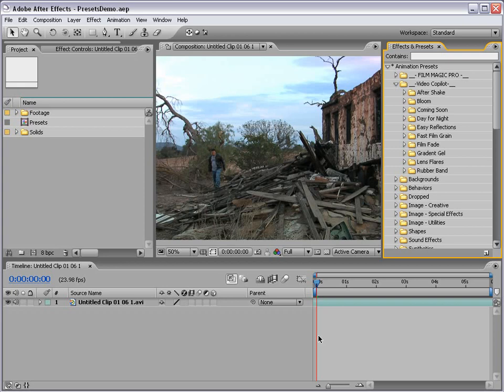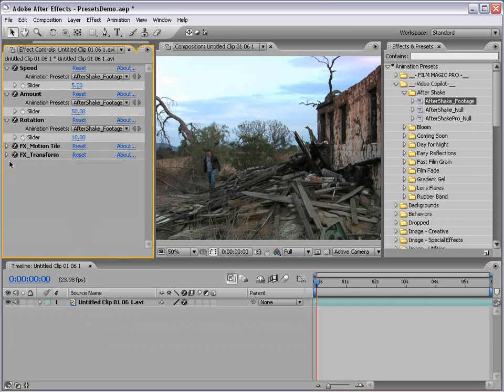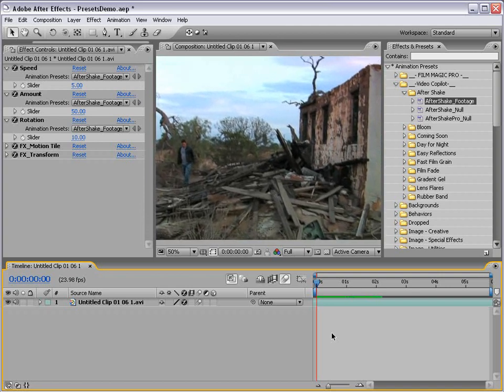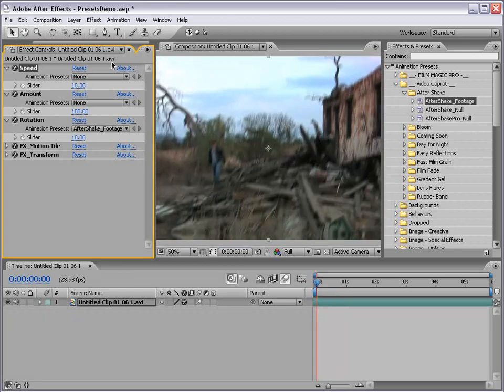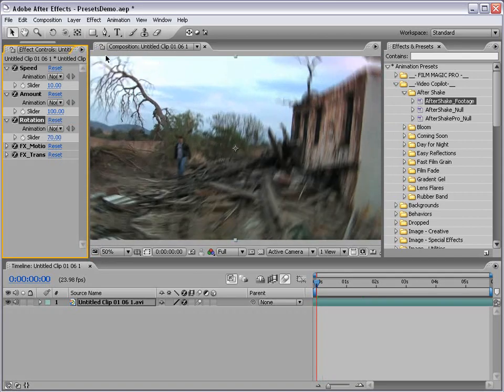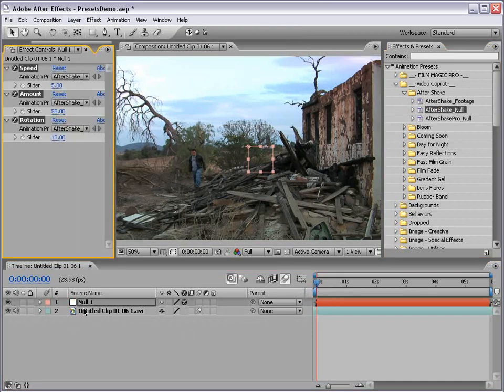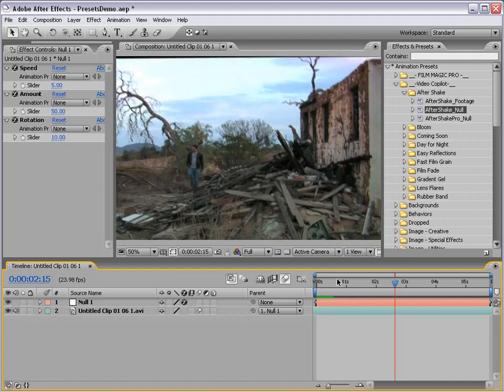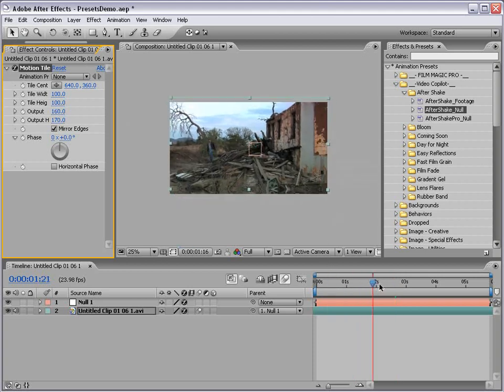Video CoPilot | AE Presets | Episode 8 - After Shake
• Add camera shake to your footage with slider controls
• Easily change speed, intensity and rotation